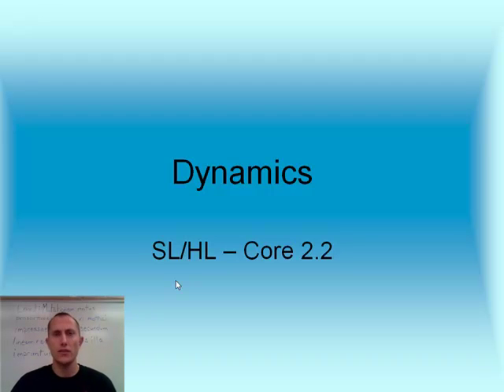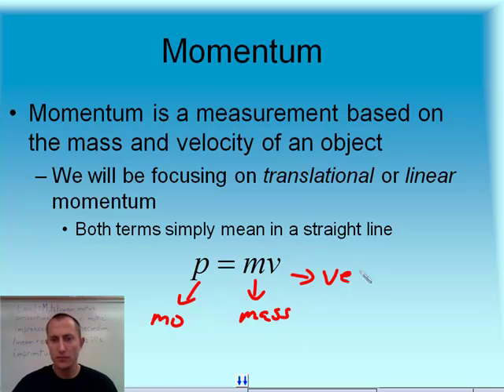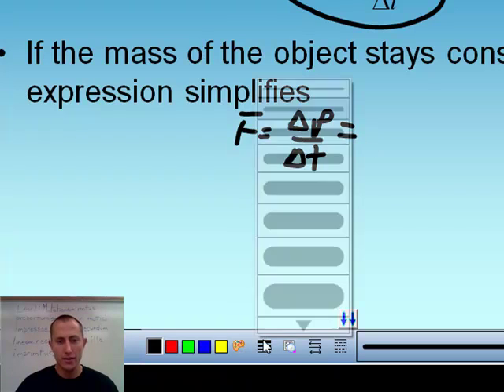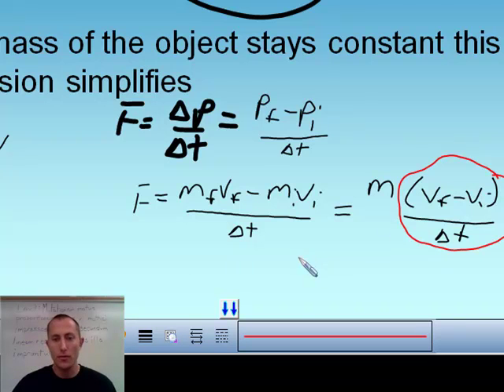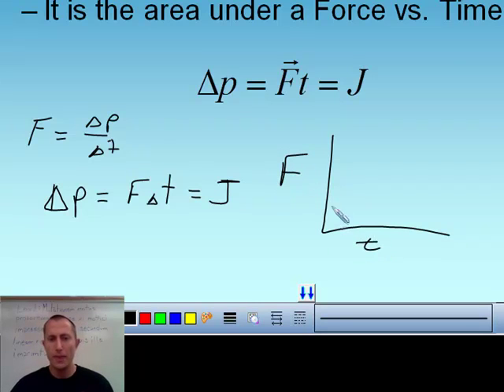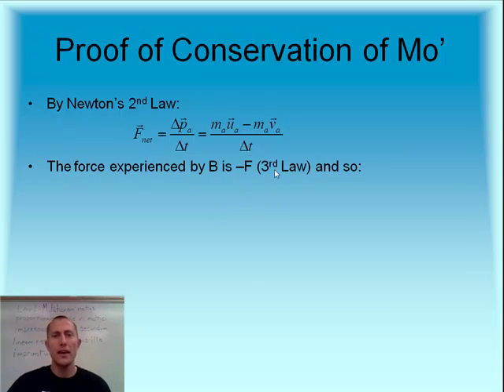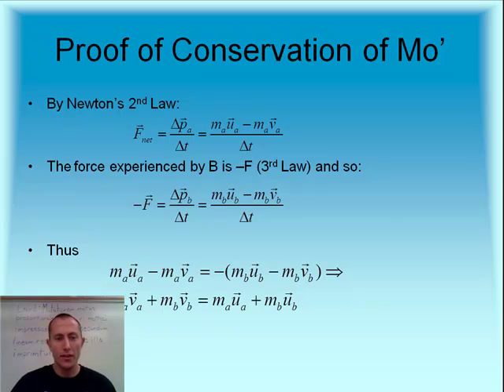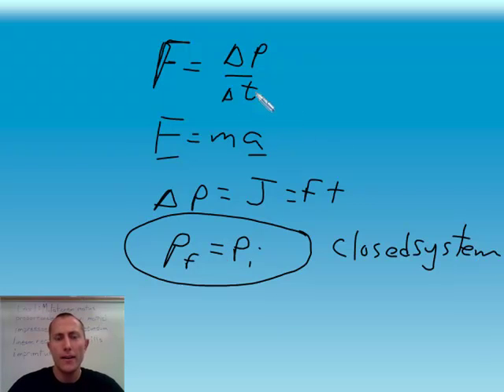2 2b 2nd Law of Motion